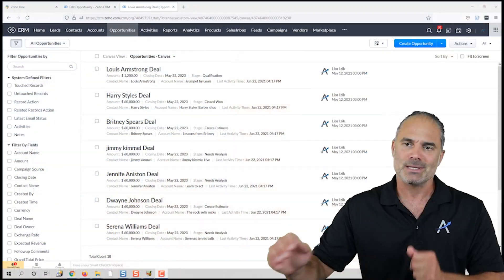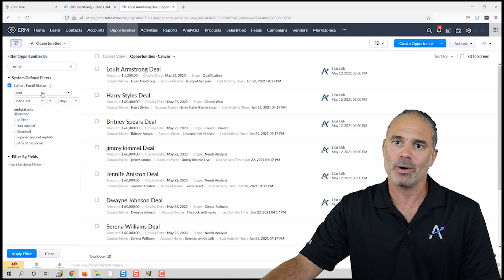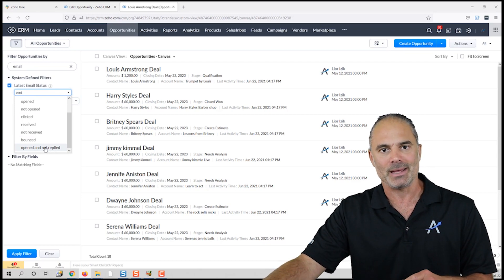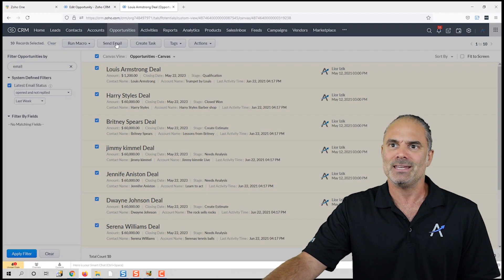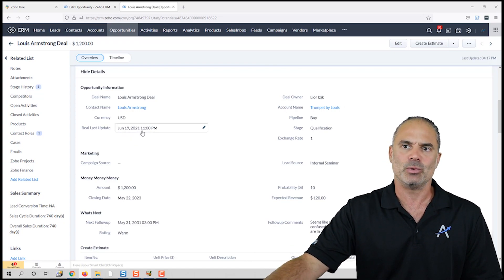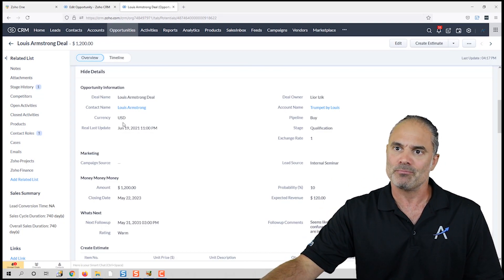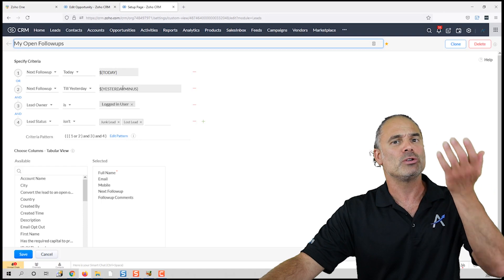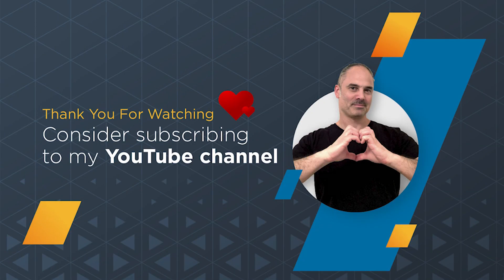Zoho CRM: How to follow up with deal that not responding to your emails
My name is Lior Izik and I am a Business Coach and a Premium Zoho Partner located in Toronto, Canada. Our company provides various Zoho and Business solutions.

My Book